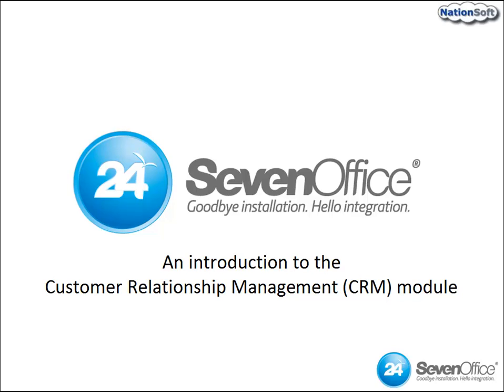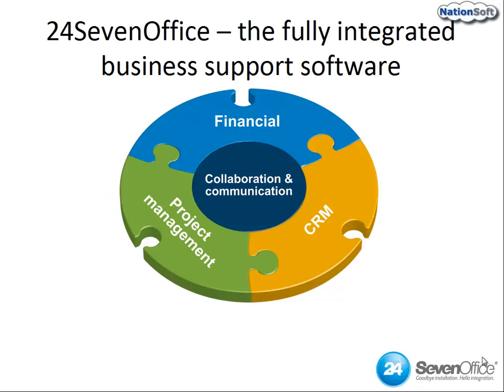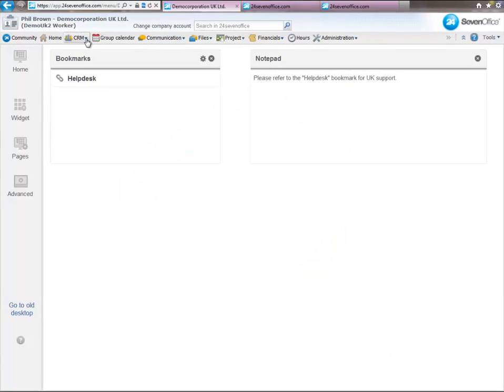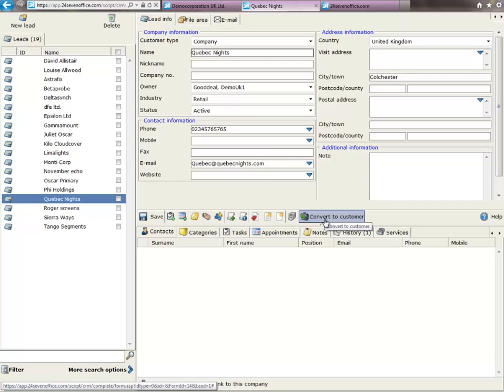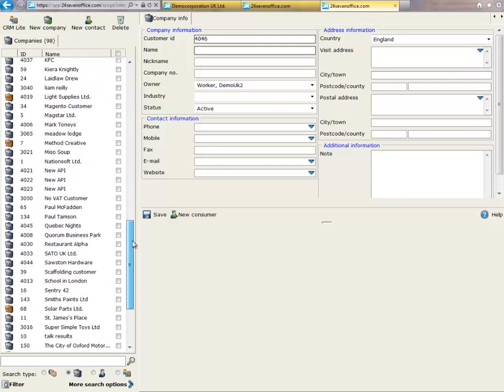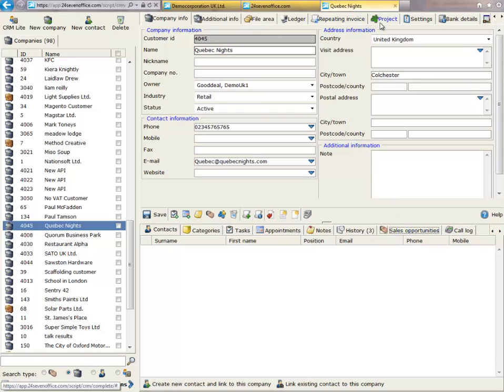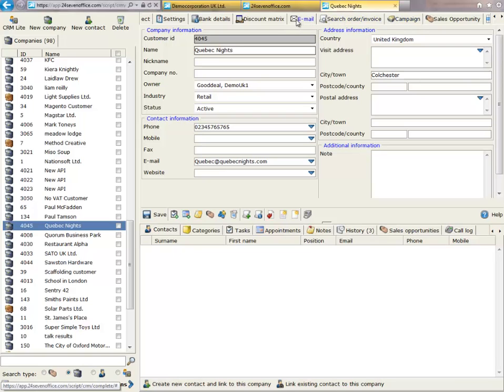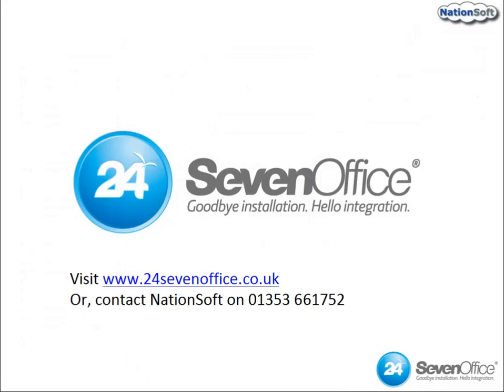24SevenOffice Customer Relationship Management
A brief introduction to the the CRM module of 24SevenOffice